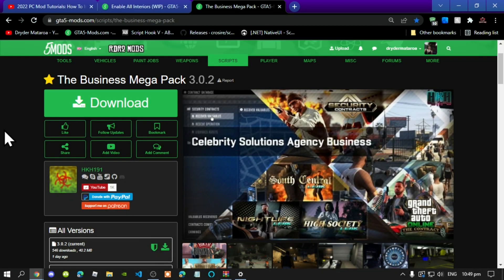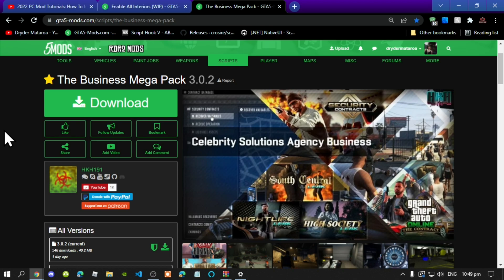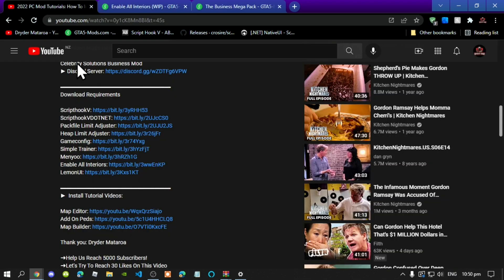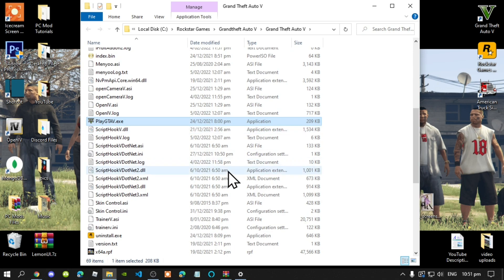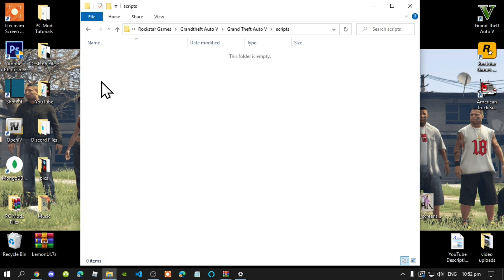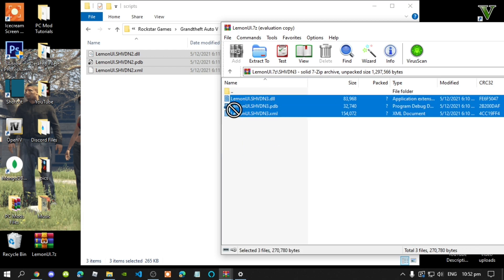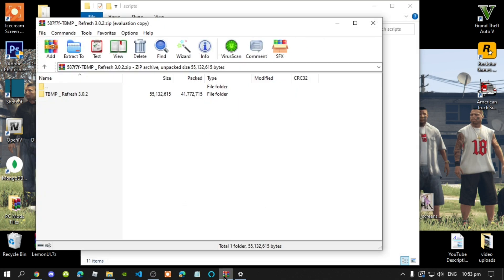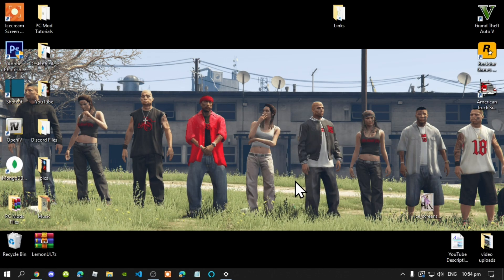2022 PC Mod Tutorials: How To Install The Business Mega Pack 3.0.2 In SinglePlayer GTAV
╔ ஜ۩☢۩ஜ ╗
║ ▓▓▓▓▒▒▒▒░░░░| Open This Description |░░░░▒▒▒▒▓▓▓▓    ║
╚ ஜ۩☢۩ஜ ╝

Download Requirements

Video Editors:

Producer: Dryder Mataroa
Product Manager: Dryder Mataroa
Graphics/Design: Imovie, ShotCut, Panzoid
Logo: designevo
Video Creators:

Special Thanks To:

Social Media/Info

✔ Verified Account